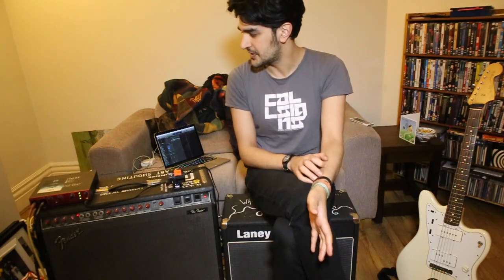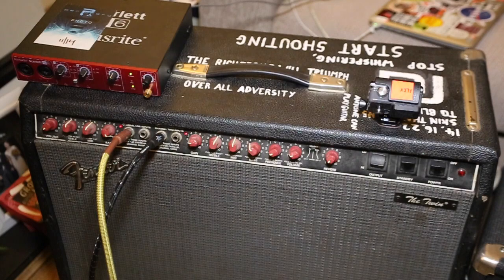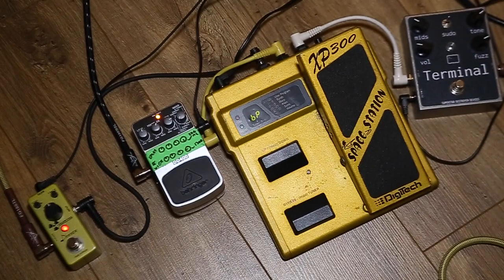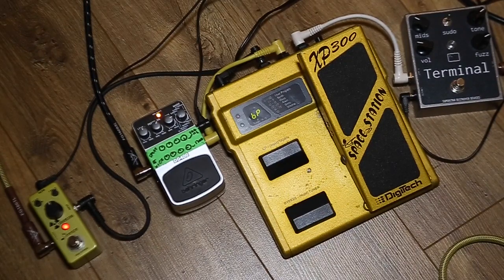#41 - Using Parallel Delays Demo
5:08 - Skip straight to the playing

The Donner is panned to the left and set to: Echo - 3 o' clock, Feedback - 2 o' clock, Time - 12 o' clock.
The DD400 is panned to the right and set to: Feedback - 2 o'clock, Time - 3 o' clock on the middle delay length mode.

A subject that comes up a lot on forums is what exactly parallel delay is, and how it compares to stacked delay. Here's a video to answer that question. Using two very cheap delay pedals (the Behringer DD400 and the Donner Yellow Fall), we're going to have some fun with parallel stereo delay effects.